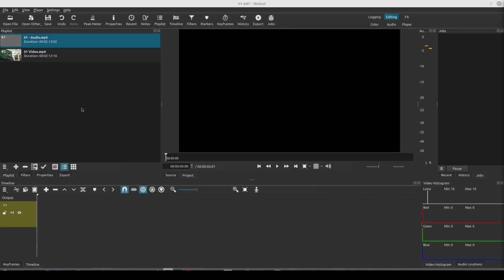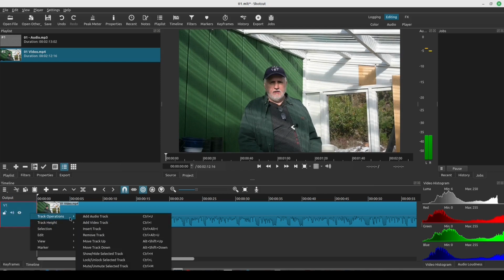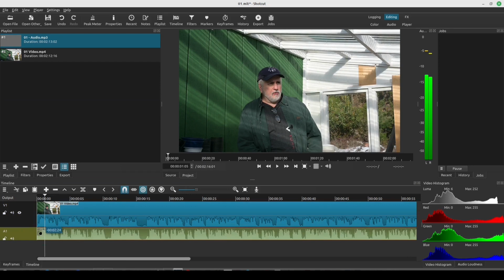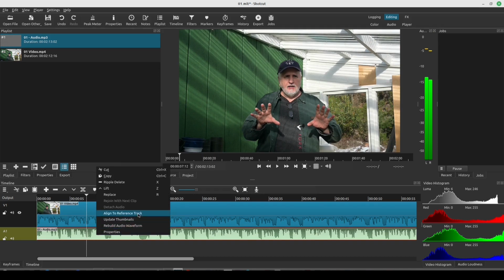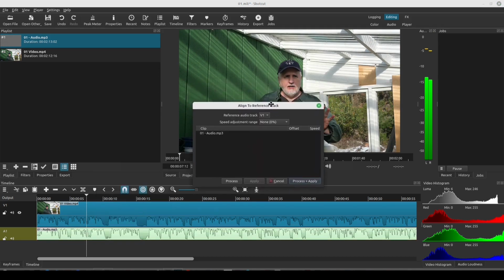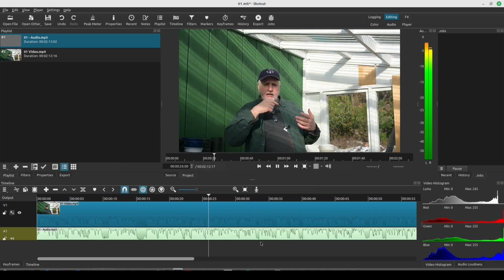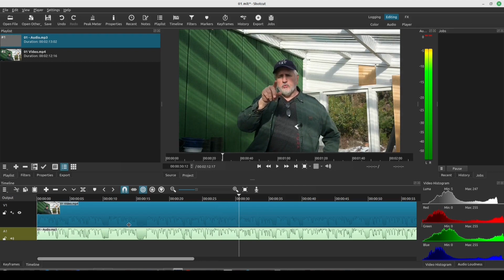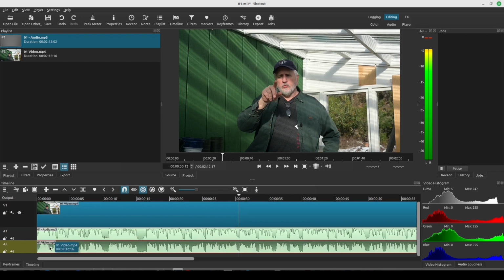Shotcut Tutorial - How To Sync and Align Audio Tracks in Shotcut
How to Sync Audio and Video in Shotcut | Step-by-Step Tutorial

Description: Struggling to sync your audio and video in Shotcut? This easy-to-follow tutorial walks you through the exact steps to perfectly align your footage and sound using Shotcut’s built-in tools. Whether you're working with external audio, fixing out-of-sync clips, or just learning the basics, this guide has you covered.